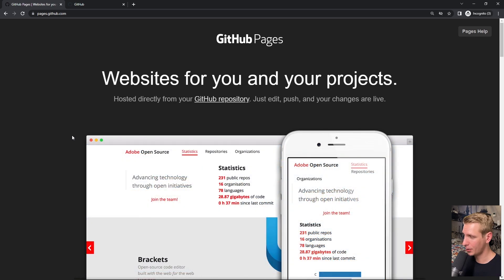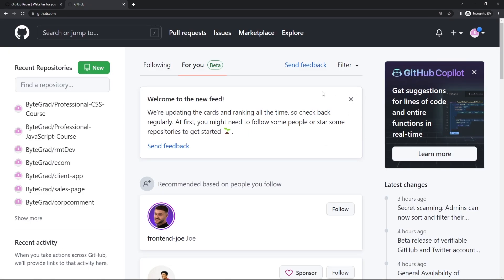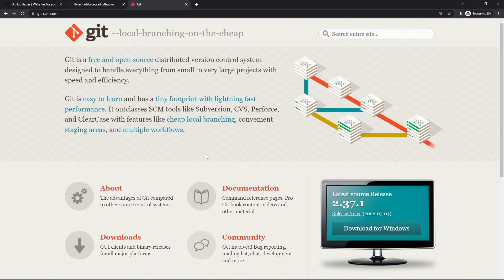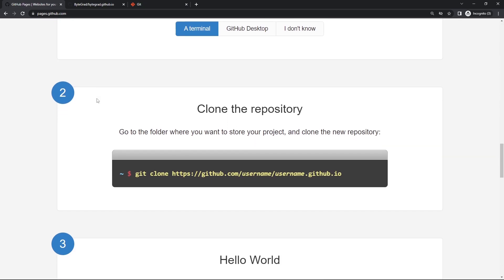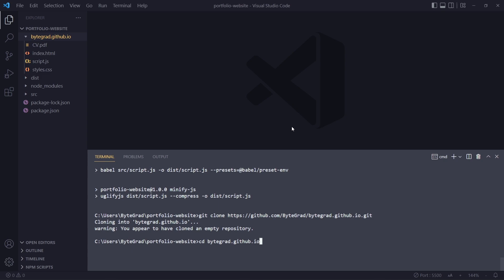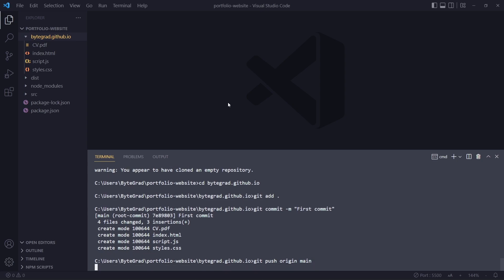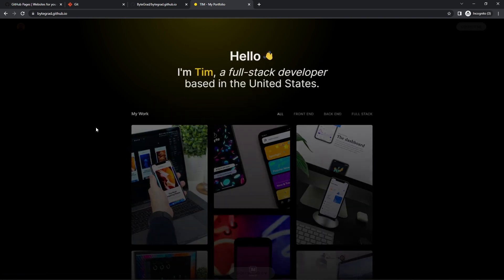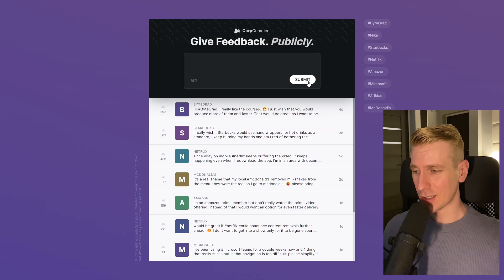How to Deploy Your Portfolio Website on GitHub Pages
0:00 Solution